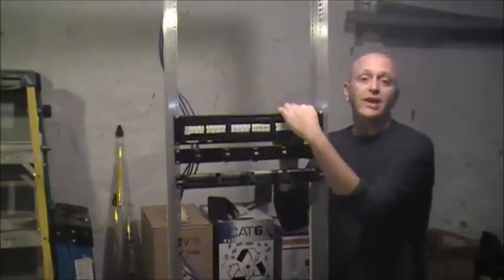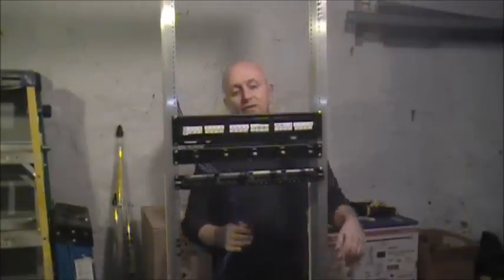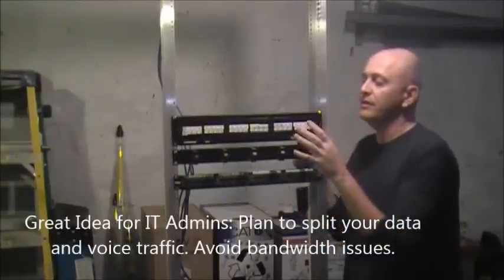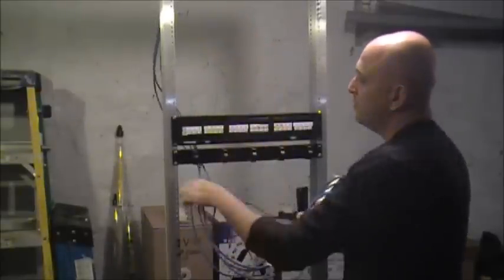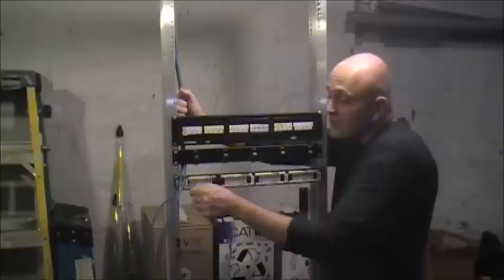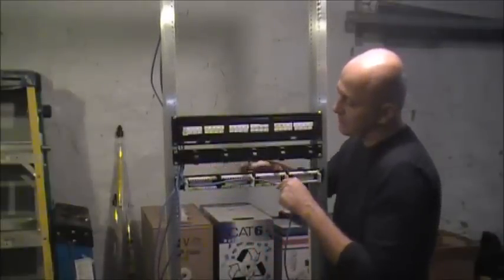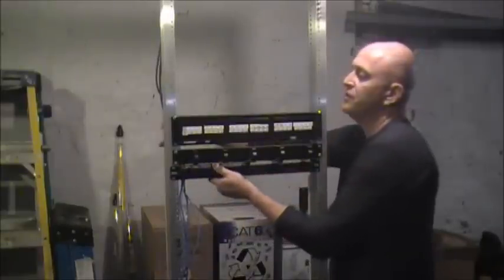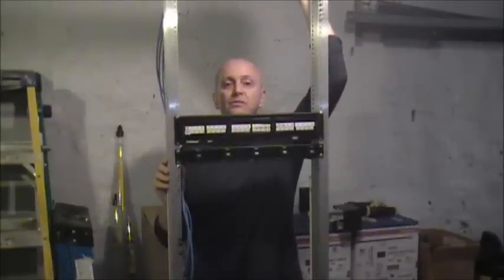Network Cabling Basic | Installation of Patch Panels with Tips | Philadelphia | BridgeCable.com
Our Philadelphia office reviews installation of network cabling into patch panels and a rack.

Paul reviews some common ways to cable into a panel and things to consider. Most network cabling projects have standards that everyone does but not every one is going to look the same. Depends on how much computer wiring is installed and as well even the location of the panel. The key is to keep the cabling protected and secure at all times.

Ensure proper cable management as well and we offer more tips on our blog as well.

Call Bridge Cable to review any questions you might have about network cabling services and installation for your company.

Love to see some comments and feedback what you would like to see posted as videos.

Structure Cabling for Telephone, Voice, Data and all Networking Installations. Installs of Data Centers, Server Rooms, MDF, IDF, Relays, Patch Panels, Raceway Solutions and Cable Management.

Here is some more detailed info as well.

As technology advances and the number of consumers who are in need of accessing the internet has increased largely, information on network cabling is becoming a basic essential. Network cables can be defined as the hardware used in networking. It is either used to connect more than one network devices together or computers that are required to share external electrical appliances like printers and scanners. While the wireless internet connections are cheaper and more readily available, the Local Area Networks (LAN) are often preferred among permanent and much larger computer networks that are used in the transfer of signals from one point to another. LAN networking cable is used in majority of the environments and there are different types of connectors or network media that is used. Optical fiber cables, twisted pair cables and Coaxial cables are some of the common network cables that are used. In these networks, the various equipments that are used include hubs, switches, routers and switching routers.
In coaxial cable, the electromagnetic waves inside the cable are confined by what are called coaxial lines between the centre conductor and the shield. These lines can either be bent or twisted without causing any undesired effects. Similarly, they can also be placed on conductive supports without causing any harm. These coaxial cables are mainly used for television signals. Even though they were originally intended for home televisions, with new technologies, they can be used for other home networking appliances. The first networks, used coaxial cable in a bus topology.  The bus topology used in the first networks caused several limitations (Cabling n.p). The signals transmitted degraded across the distance and the work stations were connected in a way that a cable break at one point in the networks affected the entire network.

Switches are an improvement of the hubs. Unlike the hubs which repeat the transmissions being made in one port the switches make intelligent decisions while making these transmissions. Switches learn the location of the devices in the network by listening to the network traffic, and then it’s forwarded only to the required destination. It has the ability to support multiple conversations at one port in the same time and this multiplies the bandwidth of the network connected to the switch. It is more efficient and preferred than the switch. They are recommended for their very fast speed.

Routers mainly perform two functions. They take the responsibility of knowing how the transmission will reach the required destination and also connect Layer 3 networks (Cabling n.p). Just like switches, they also support multiple paths simultaneously. When they receive a data packet from the source, they analyze the network and determine the best route of transmission and then they send the data to its destination. Due to its complex transmission process, it is quite slower than the switches which have a much simpler process. This challenge has led the network equipment vendors to introduce the ‘routing switches’ which is a combination of the switches and the routers. They have a switches’ speed and a routers’ security and are a promising solution for many network problems (Cabling n.p). They can be used for a broader and wider connection without any interference.

Bridge Cable

2066 W. Hunting Park Ave, STE 308, Philadelphia, PA 19140